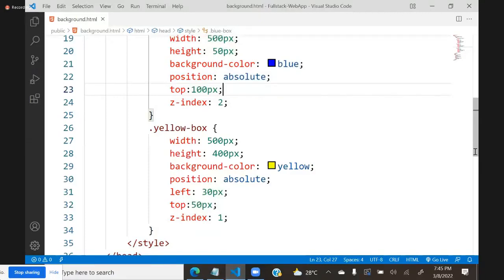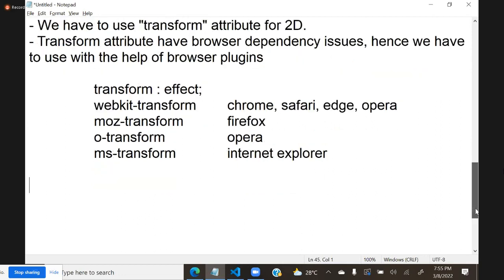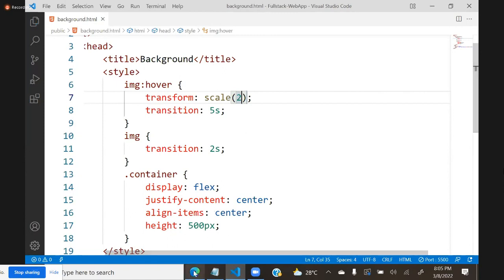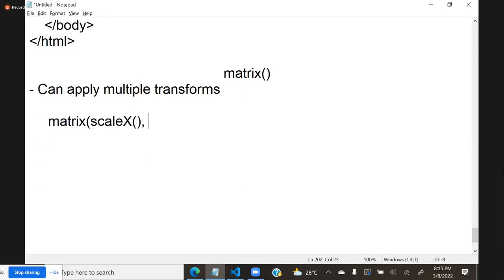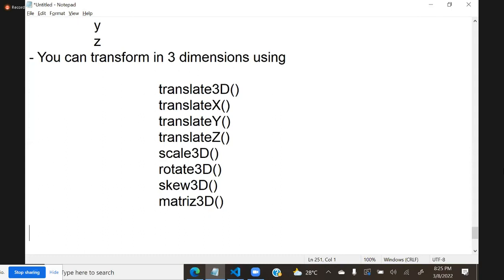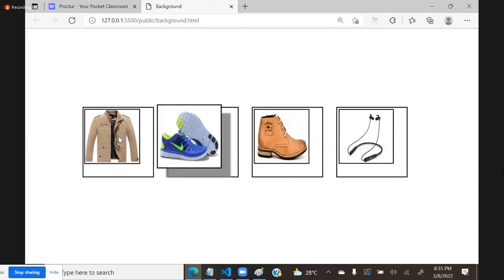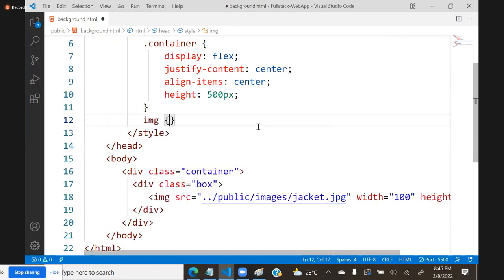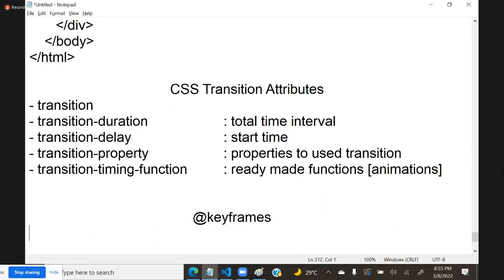DAY 32 CSS 2D 3D Animations